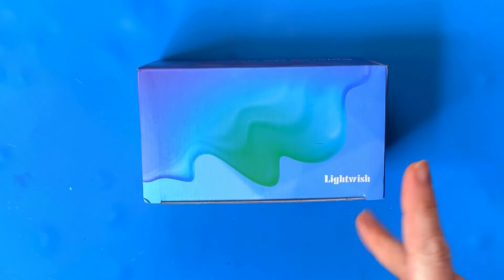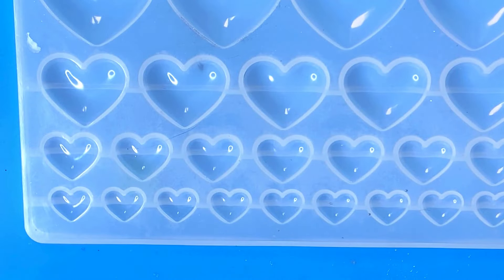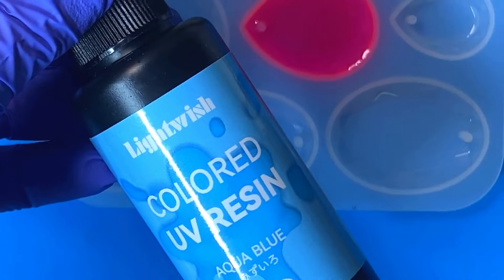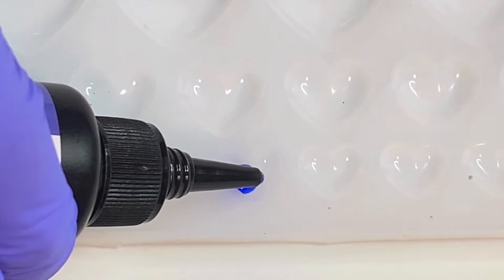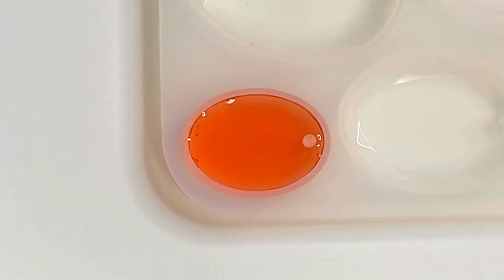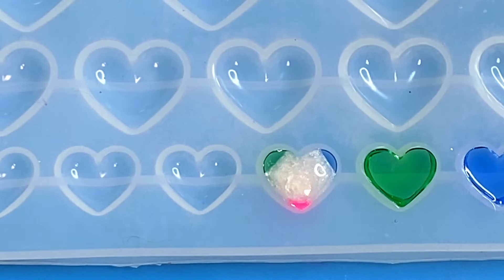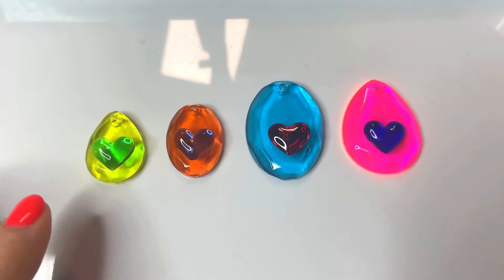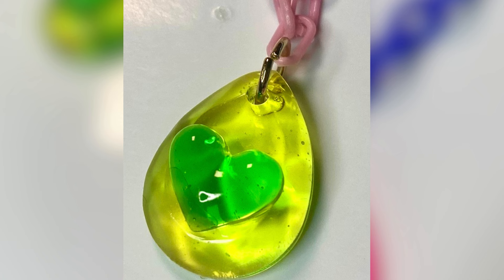Testing NEWEST UV RESIN from Lightwish - RAINBOW of colors that pop!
Hi everyone!  If you haven't tried COLORED UV RESIN, you simply NEED to!  This new set from Lightwish is absolutely STUNNING!  Thank you so much to Lightwish for partnering up with me on this video!
from June 24, 2024-June 30, 2024
More links:
Lightwish highly transparent colored resins: